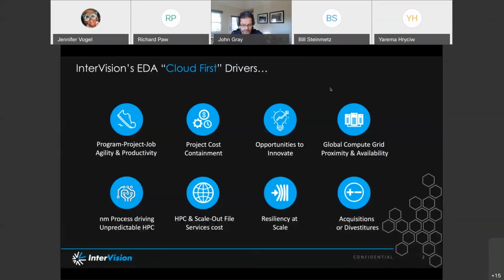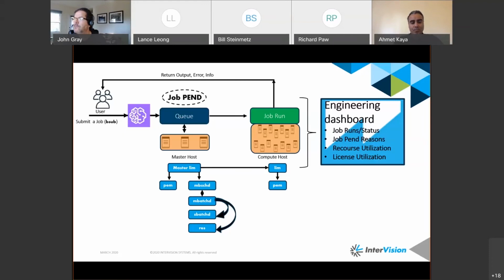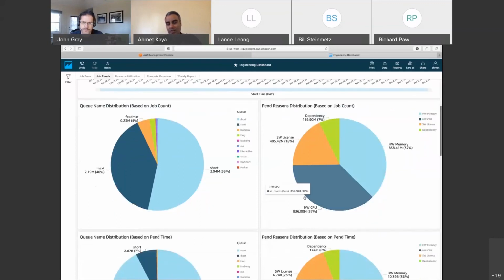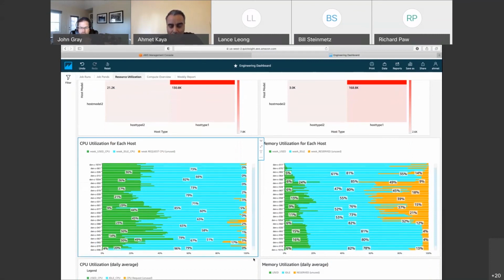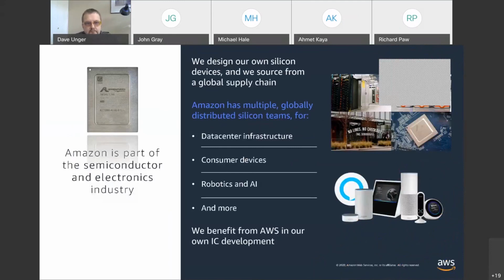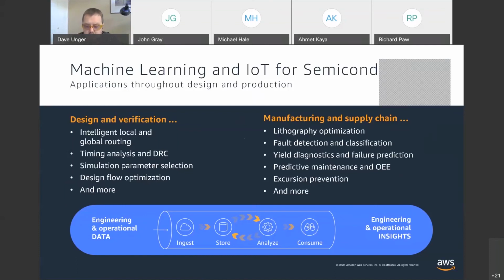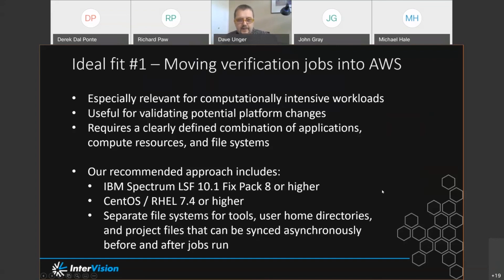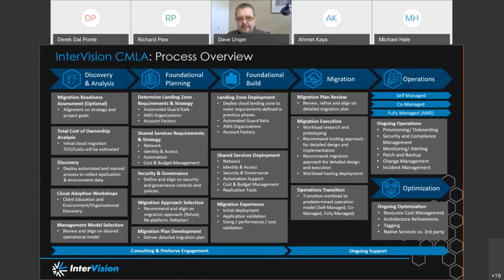InterVision - EDA Summit Replay - 12/10/2020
InterVision, an APN Premier Consulting Partner replay of the Fall EDA Summit.